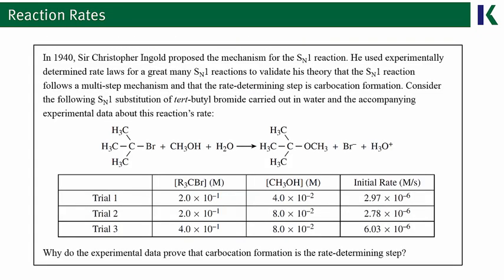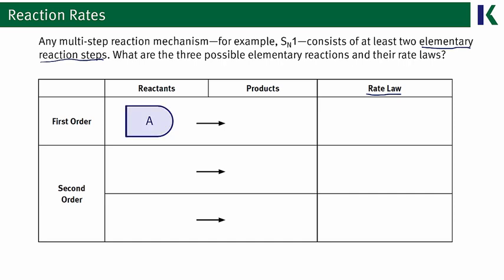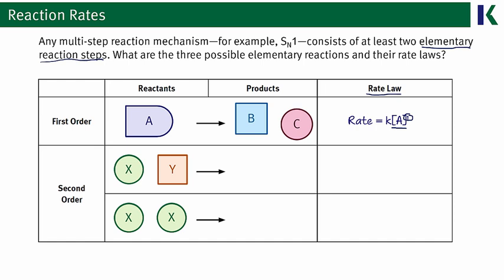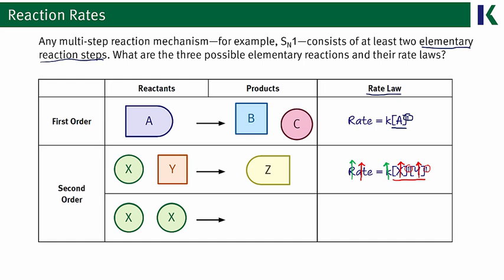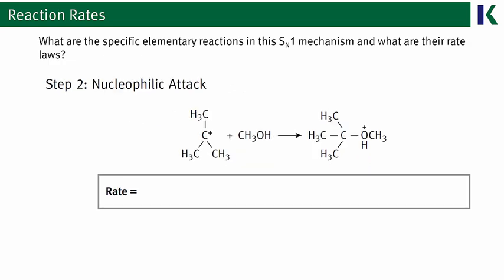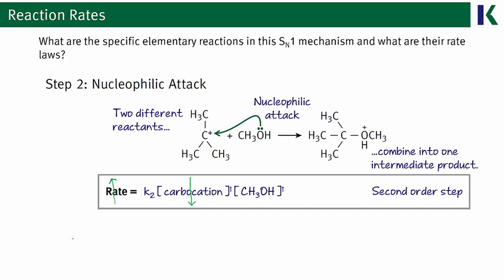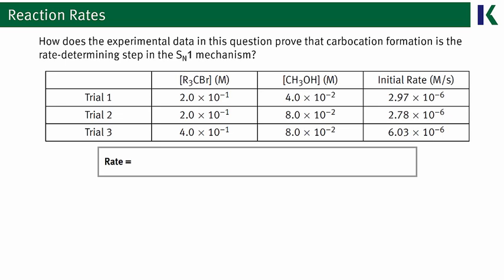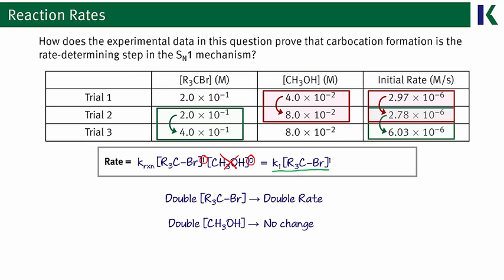HYS Reaction Rates